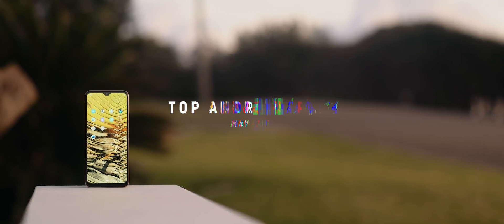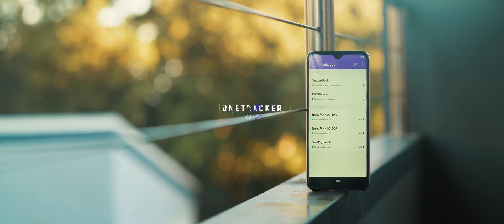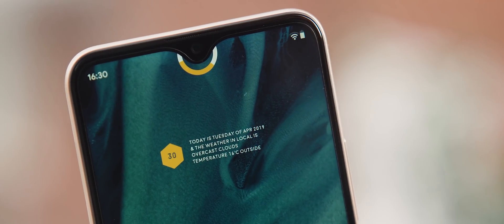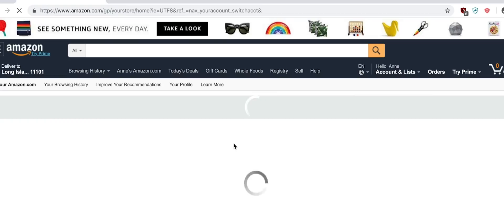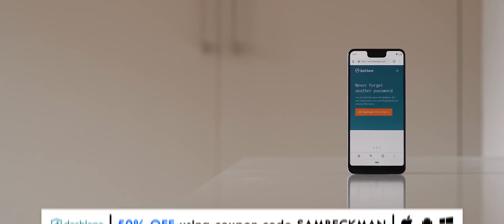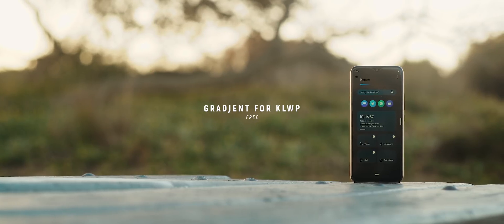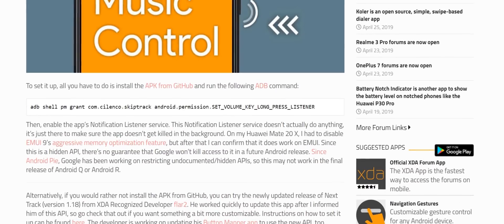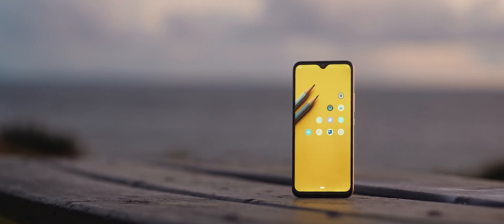Top Android Apps! (May 2019)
Check out and try these 10 NEW Android Applications this month!